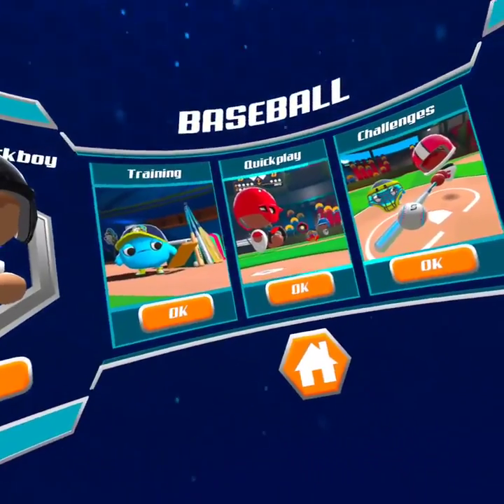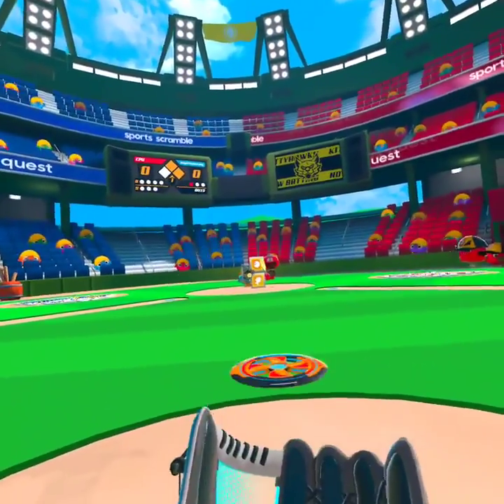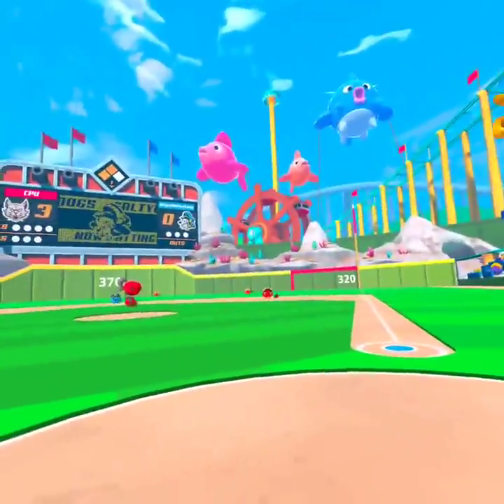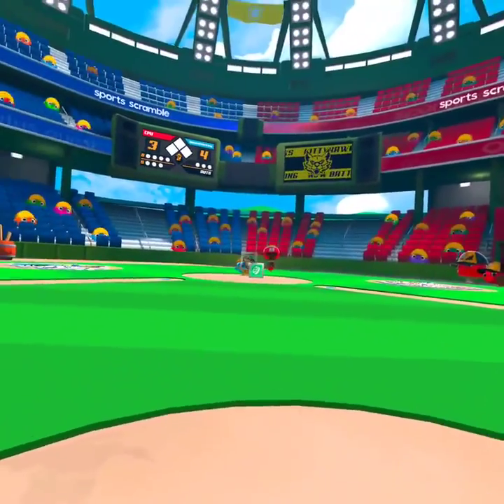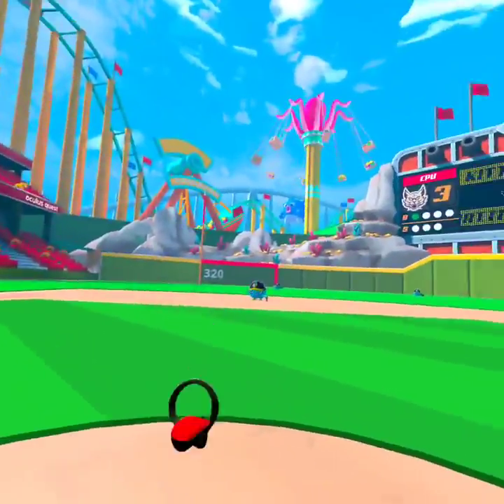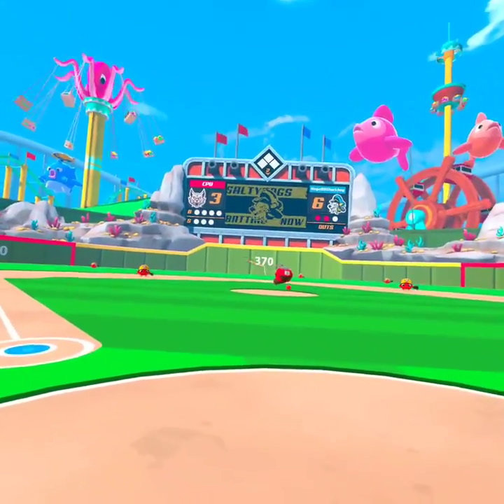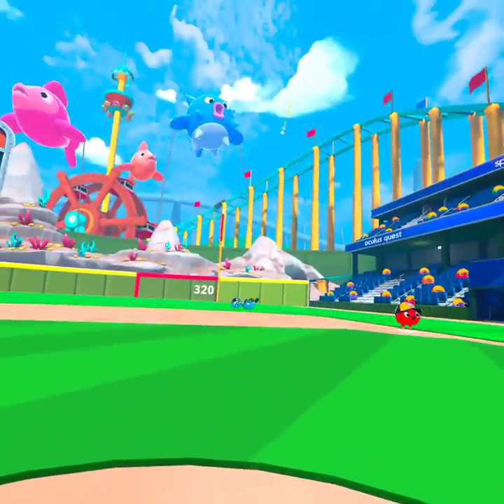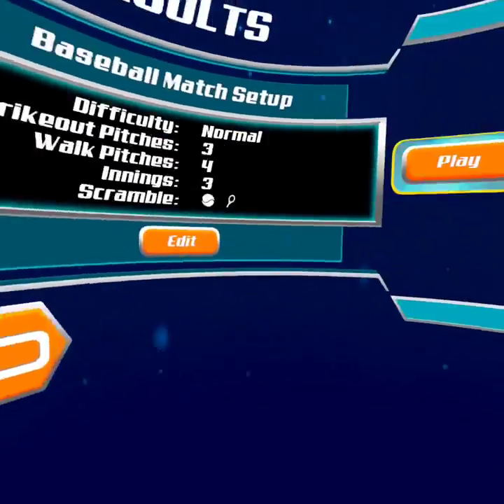Playing sports scramble and hitting dingers against the cpu